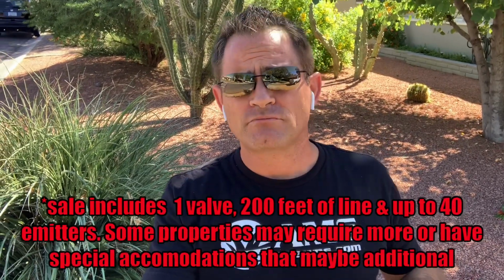Poly Line Replacement Sale $995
Poly Line Replacement Sale Going On Now!

Have you ever been in the middle of a repair on your 1/2″ polyurethane line (poly line) that runs your drip system?  Only to find that the pipe is old and brittle from years being under the Phoenix, AZ heat? Often times when you make a repair to the poly line, you find that just a few feet or even inches away another leak starts!

At AMS Landscaping, we find after about 10 or more years on a drip irrigation system, this poly line needs to be completely replaced. In most cases we will replace the entire front or back yard poly line, spaghetti line, and emitter to each plant along with one (1) valve and up to 200 feet of line (and up to 40 trees and/or plants) for $1295.

However, for this entire winter, we are going to offer this service for only $995 through the end of January 2020. This service is for one (1) station in a front or back yard.  Some properties may require more poly line or if any sleeves or special accommodations may cost additional.

If you have any other questions or would like a more detailed list of exactly what’s included in our regular landscape or lawn care maintenance, please give us a call at or check out our

Request a Same Day Estimate!